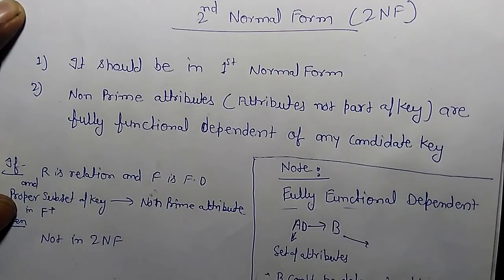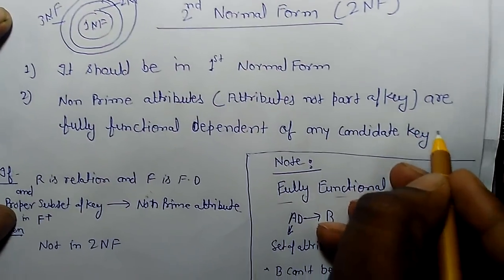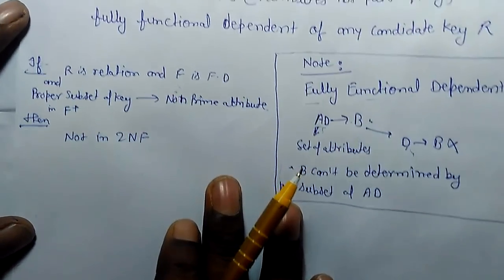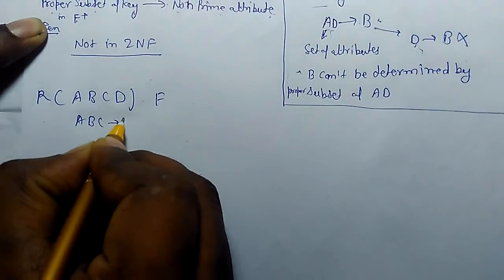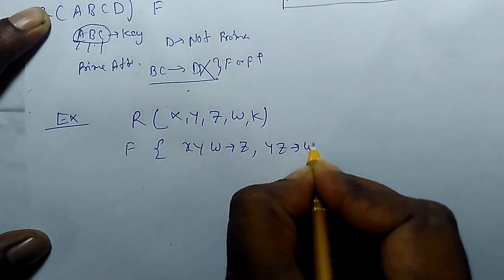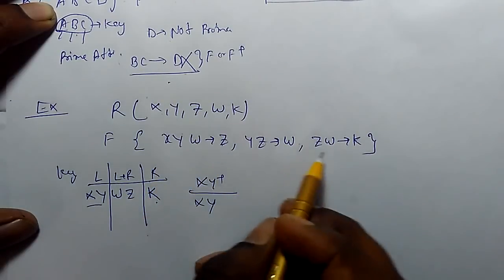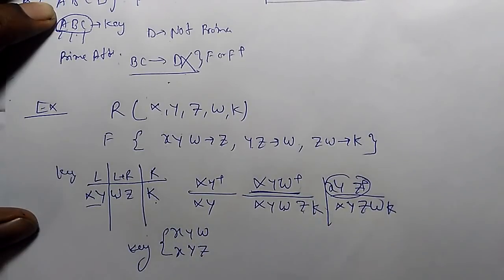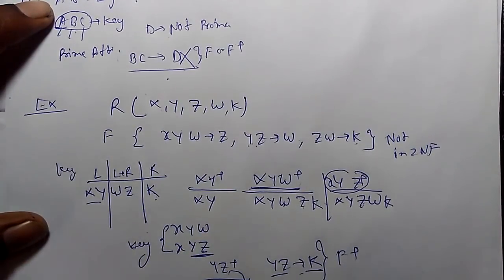SECOND NORMAL FORM- 2NF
This channel for all computer science Leaarners